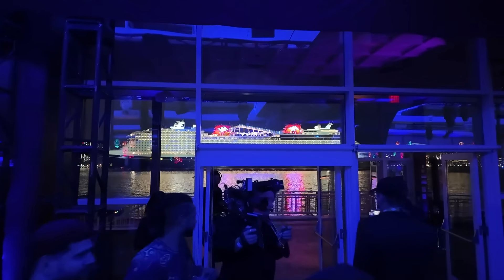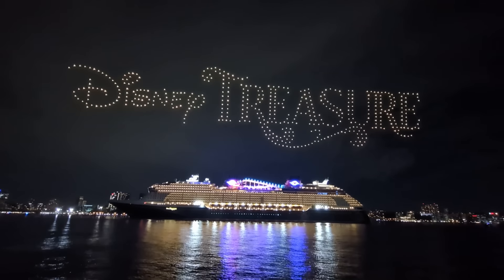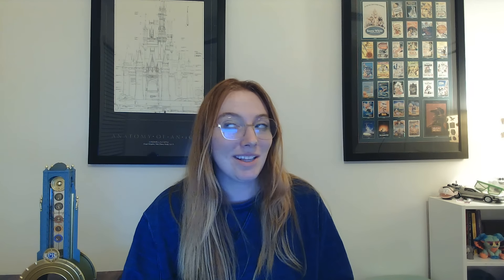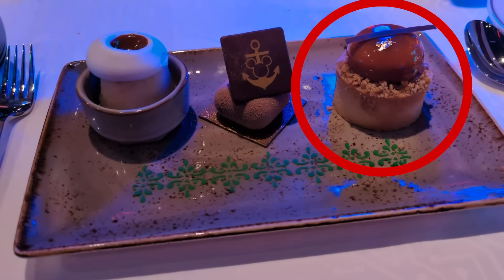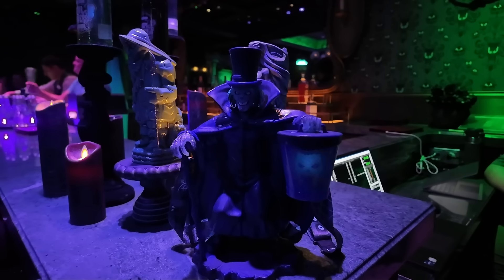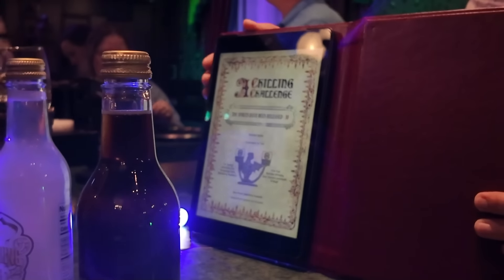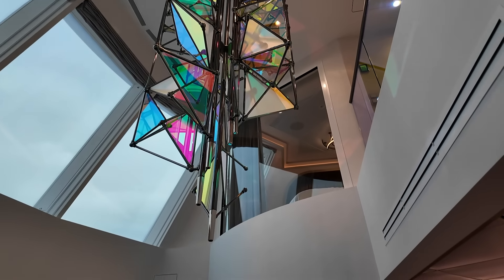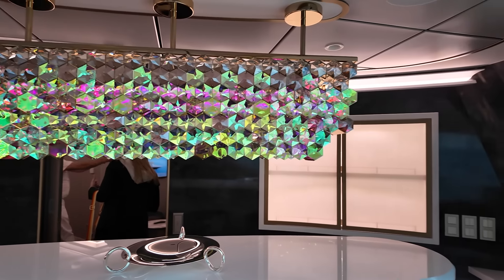EXCLUSIVE SNEAK PEEK! I Went Inside Disney's NEW Cruise Ship -- Disney Treasure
Join Quincy for a SNEAK PEEK of Disney Cruise Line's NEWEST ship — the Disney Treasure!
Want a look at some behind-the-scenes BLOOPERS?!